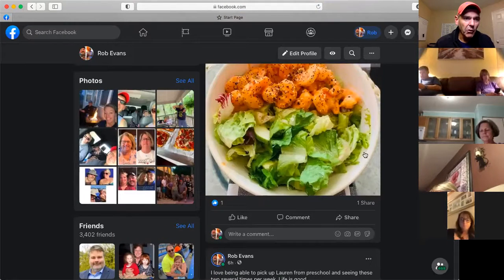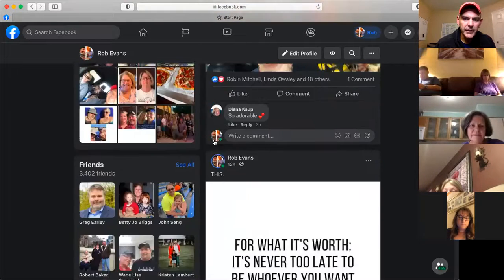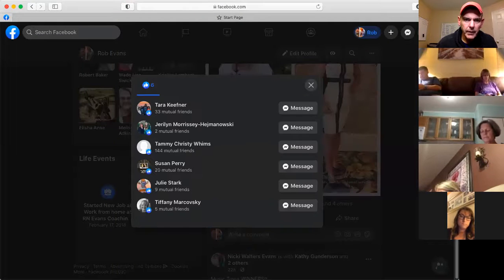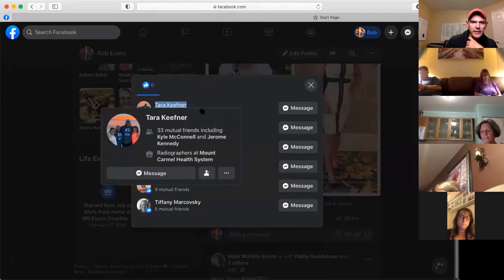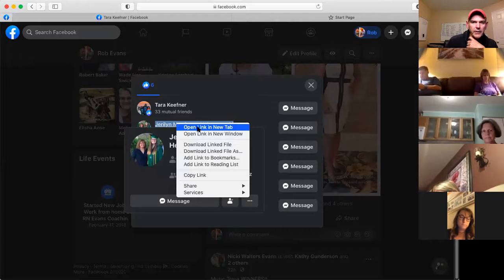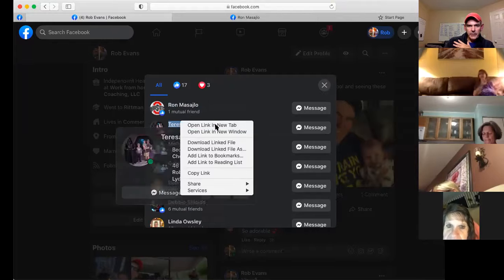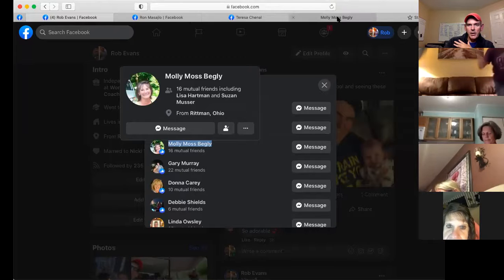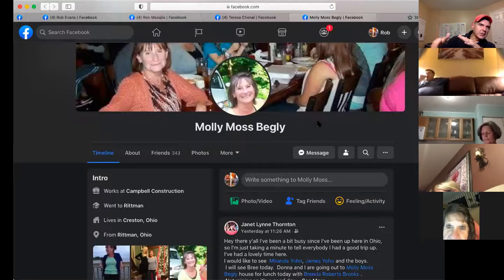Power Hour #19 10-23-20